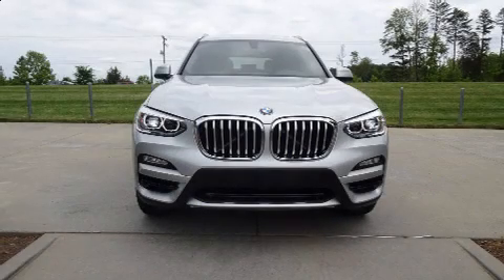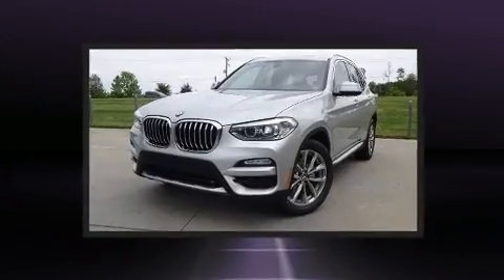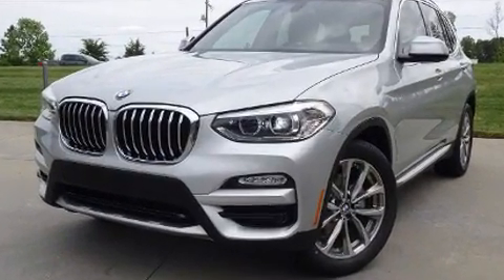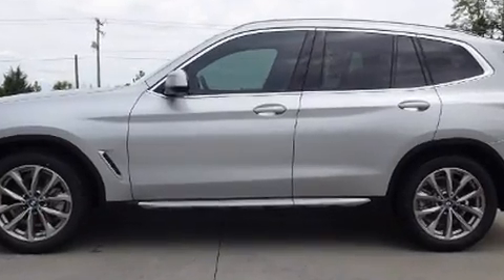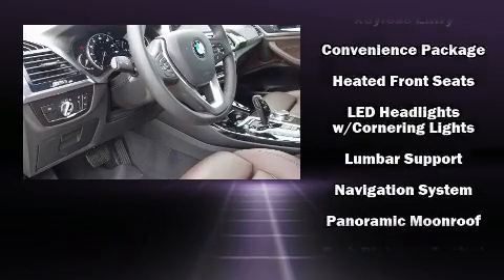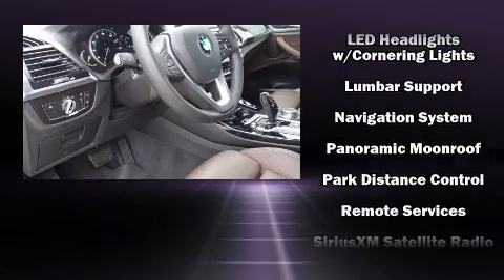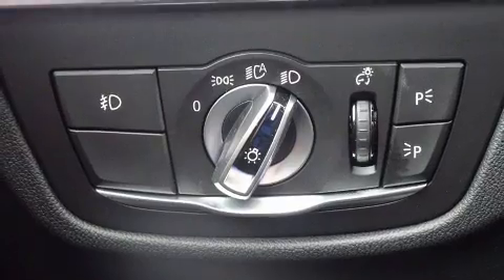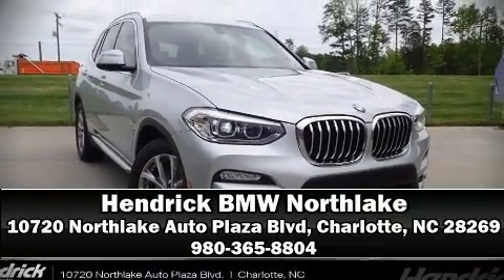2018 BMW X3 XDRIVE30I in Charlotte, NC 28269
10720 Northlake Auto Plaza Blvd

Step into the 2018 BMW X3. With just over 25,000 miles on the odometer, this is a technologically advanced vehicle for the sport-inclined driving enthusiast! Under the hood you'll find a 4 cylinder engine with more than 200 horsepower, and for added security, dynamic Stability Control supplements the drivetrain. Turbocharger technology provides forced air induction, enhancing performance while preserving fuel economy. BMW infused the interior with top shelf amenities, such as: a tachometer, a trip computer, an outside temperature display, automatic dimming door mirrors, tilt and telescoping steering wheel, power windows, and seat memory. For drivers who enjoy the natural environment, a power moon roof allows an infusion of fresh air. BMW also prioritized safety and security with features such as: head curtain airbags, front side impact airbags, traction control, brake assist, a panic alarm, an emergency communication system, and 4 wheel disc brakes with ABS. You'll never lose visibility with rain sensing wipers, which activate automatically when the drops start to fall. This vehicle has achieved Certified Pre-Owned status, by passing BMW's rigorous certification process. Our experienced sales staff is eager to share its knowledge and enthusiasm with you. They'll work with you to find the right vehicle at a price you can afford.